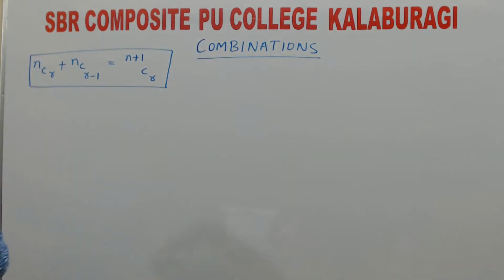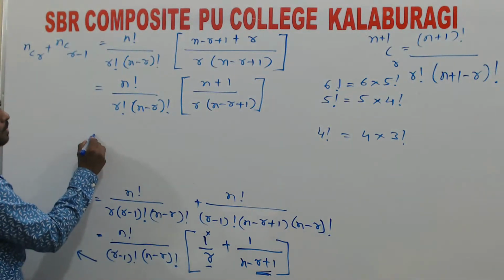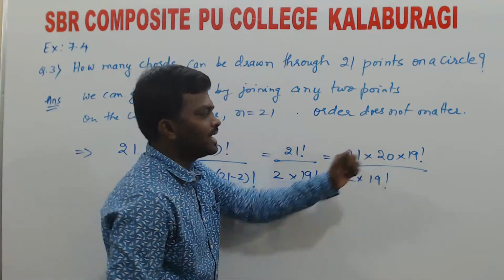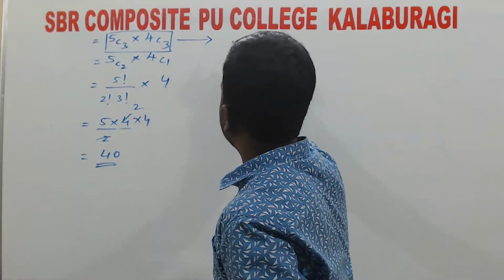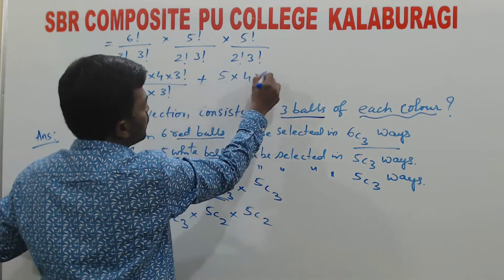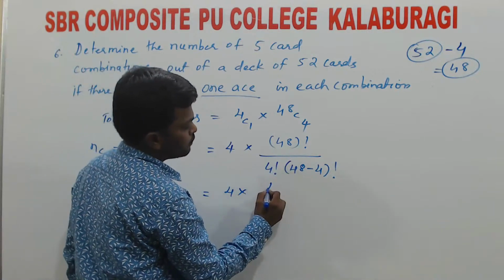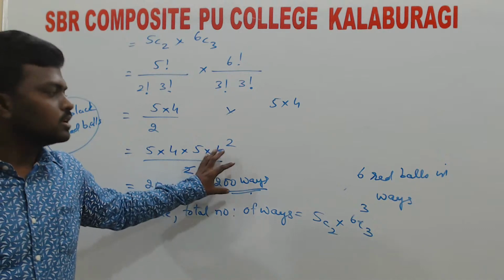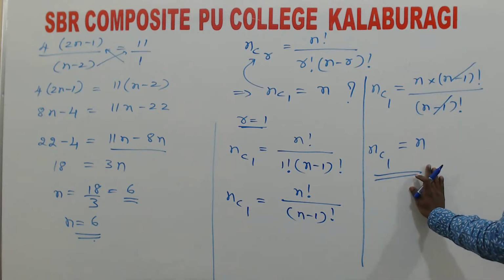MATHEMATICS: Permutations & Combinations(18.12.2020) By Ravikumar S, Sir